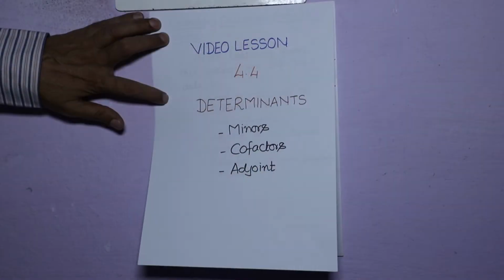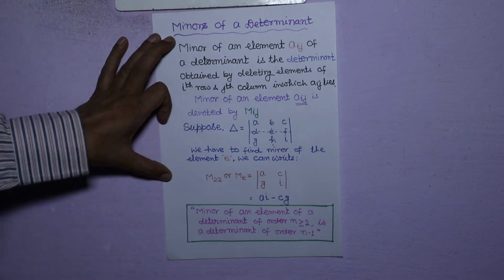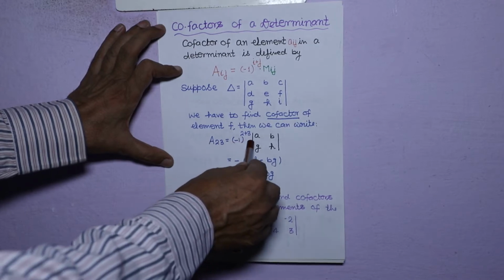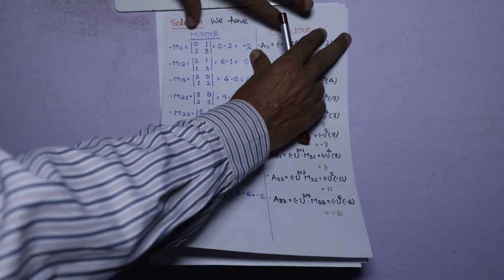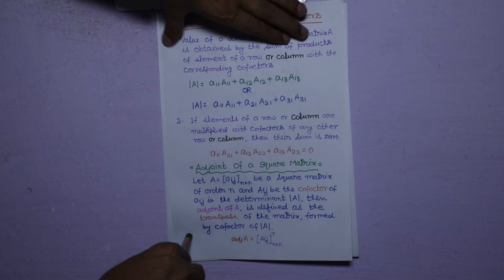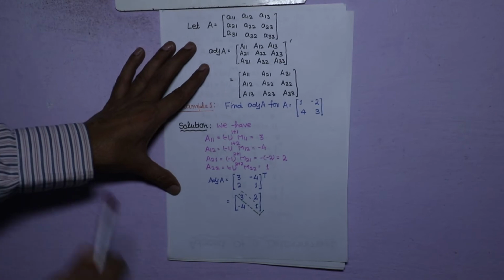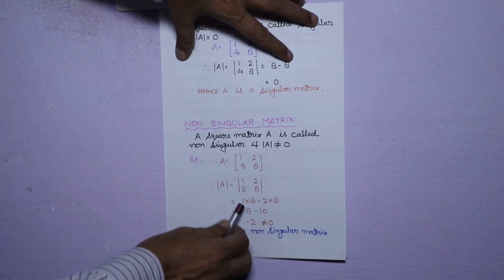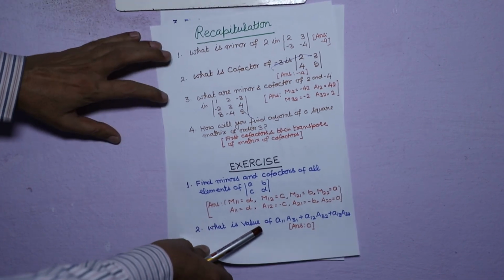Determinants - Minors, co -actors and Adjoint - video lesson 4.4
Minors of a determinant are defined and explained with the help of examples.
same way co-factors are defines and explained.
After that Adjoint of a square matrix is defined and explained for both the matrices i.e. order 2 and 3. At last, singular and non singular matrices are defined.